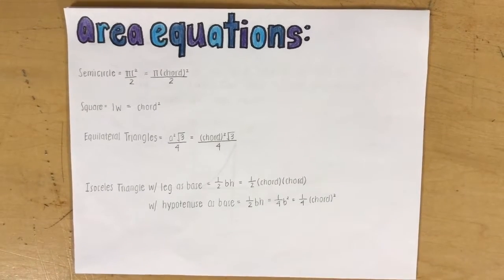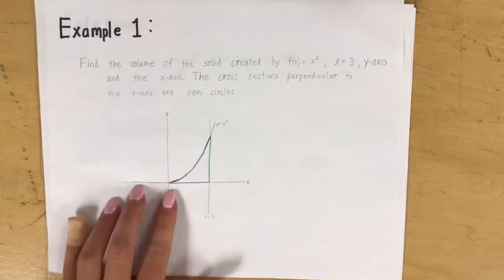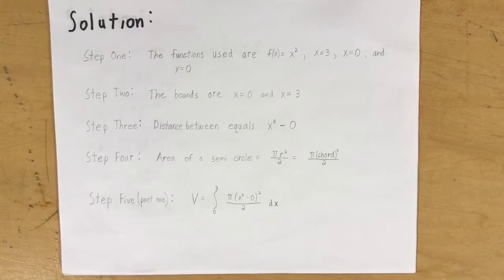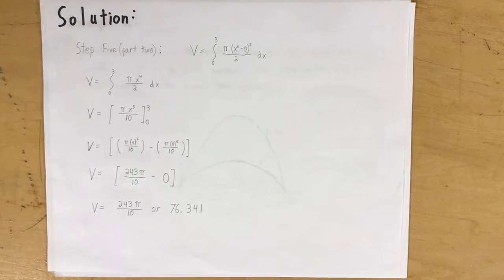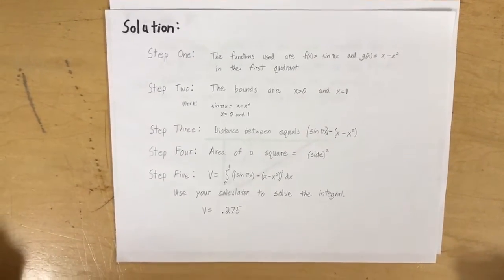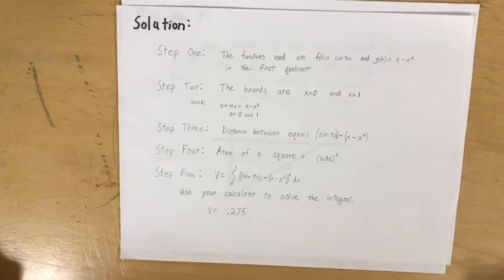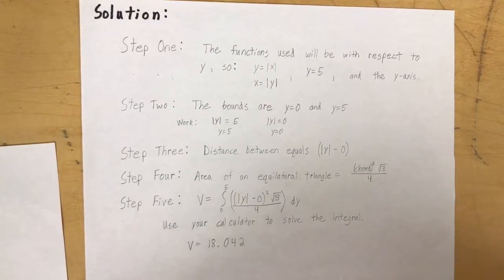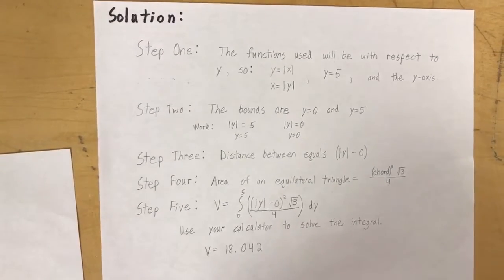Volume of a Solid with Cross Sections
Wyatt 3rd period Paper Slide Video